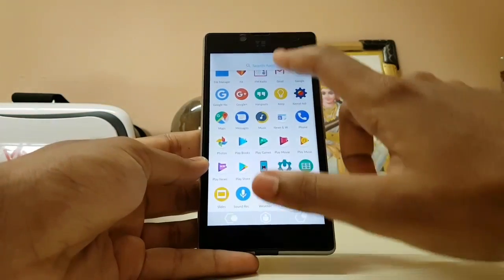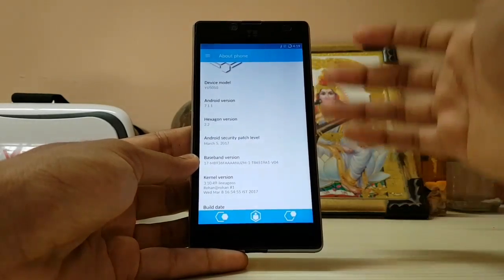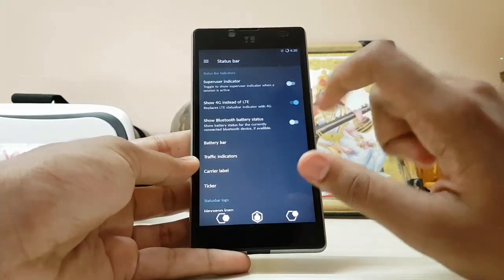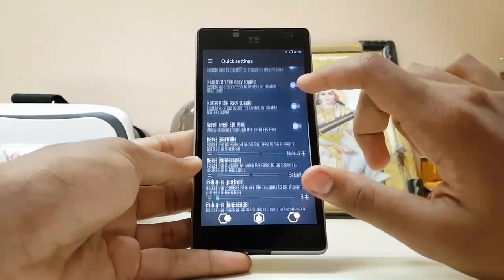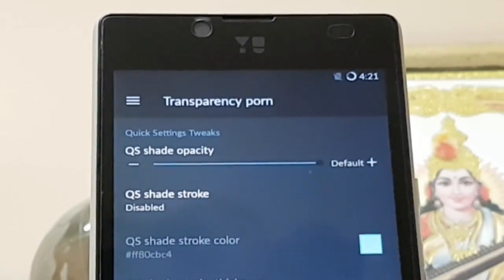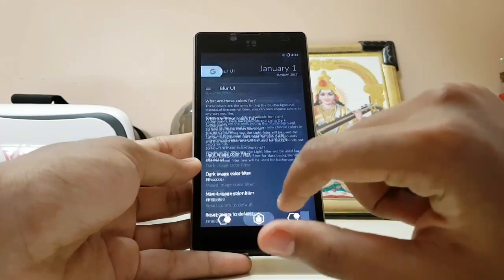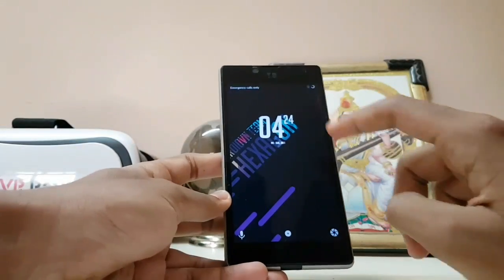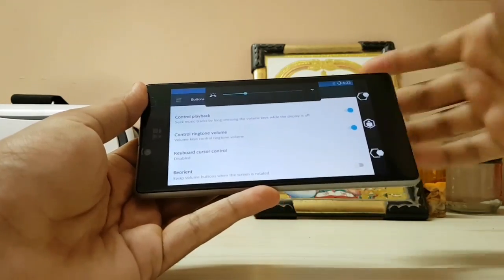Hexagon OS v2.2 on Yu Yuphoria | Best AOSP Rom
This rom gives perfect blend of performance and battery life.If you love Ressurection Remix you will most likely enjoy Hexagon rom too.Dat boot animation tho ;)